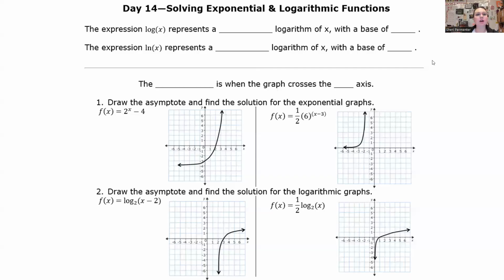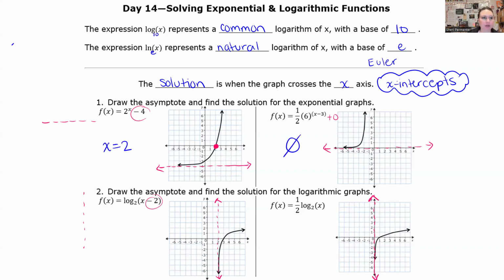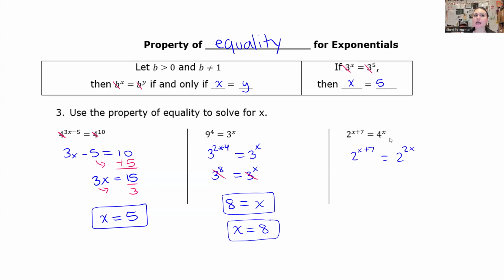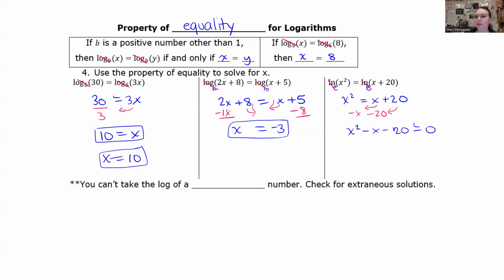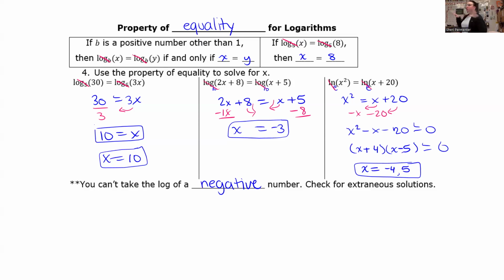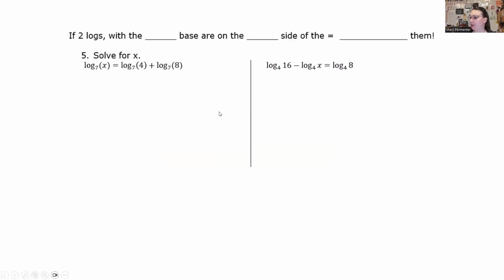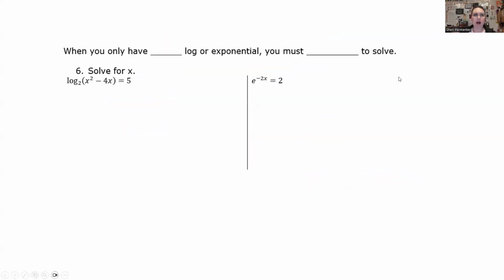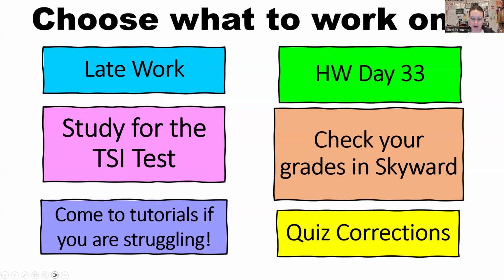Algebra 2: Solve Exponential and Logarithmic Equations